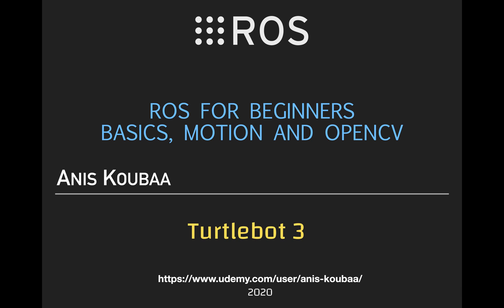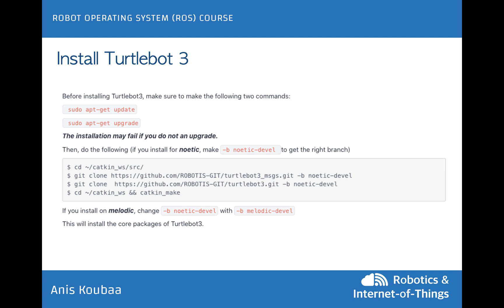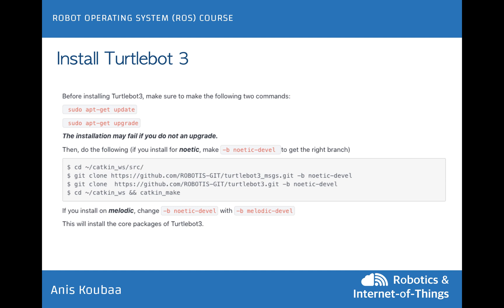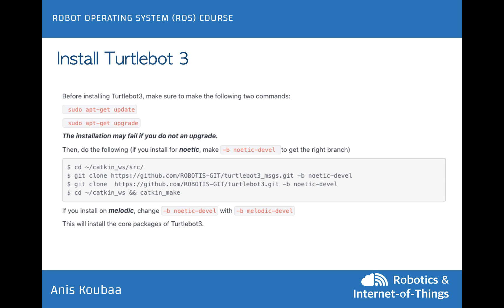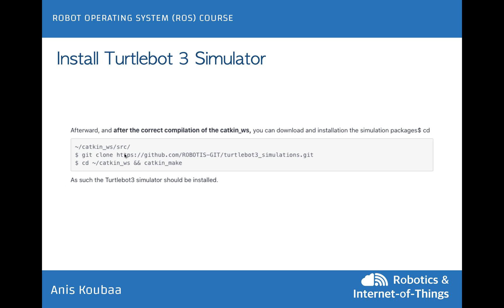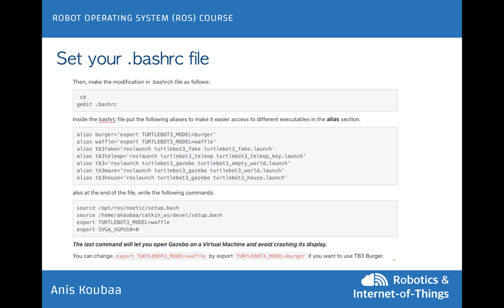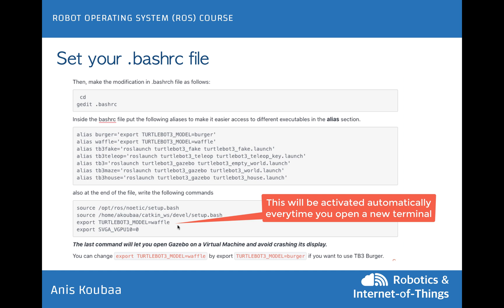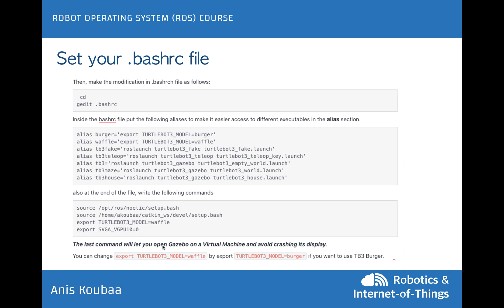Install Turtlebot3 Simulator on ROS Noetic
This lecture makes part of my course
ROS For Beginners: Basics, Motion and OpenCV